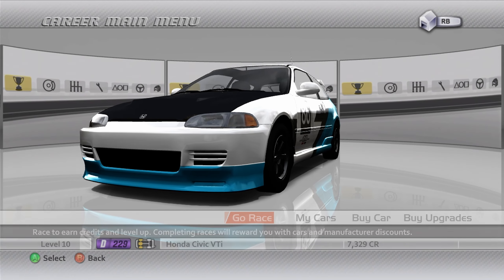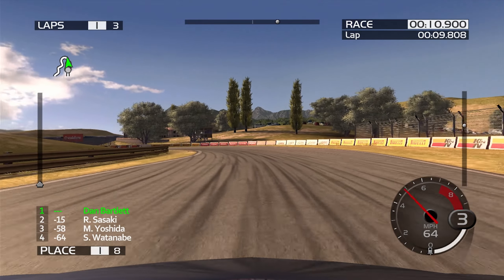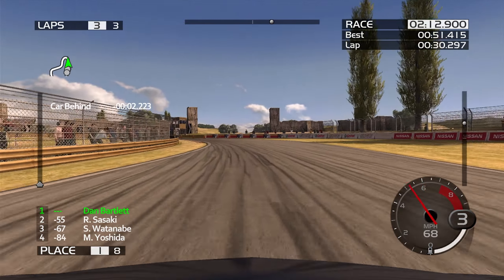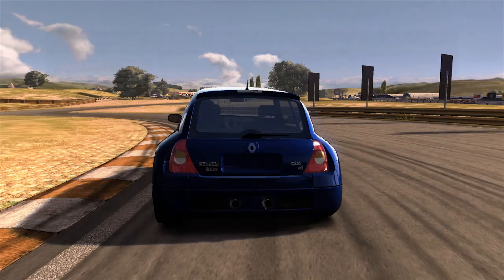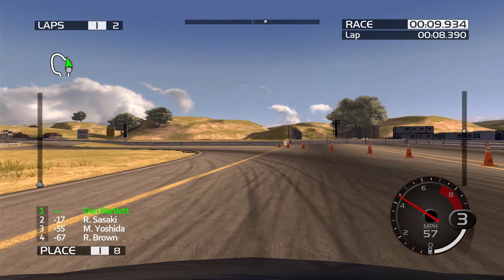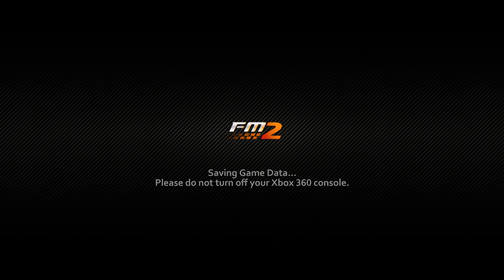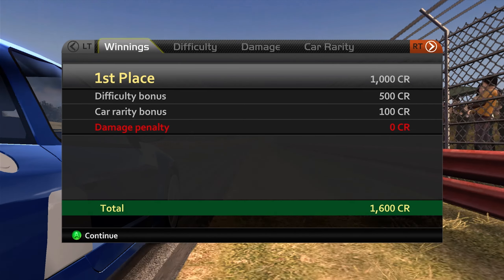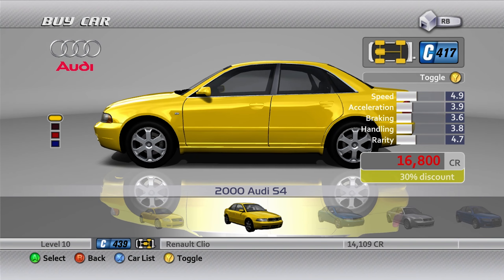Forza Motorsport 2 | 12 | RWD Shootout (Proving Grounds)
Up next in the proving grounds is the RWD Shootout.